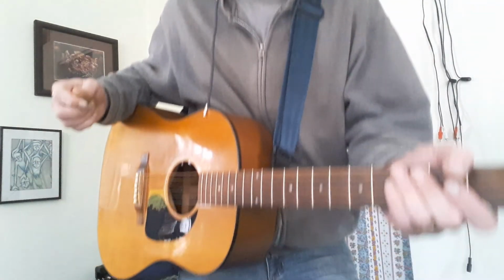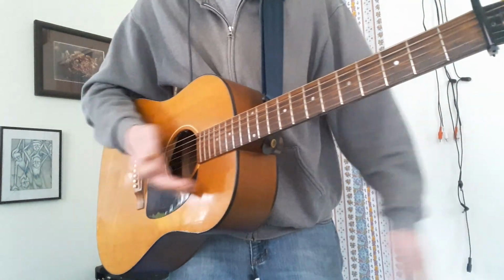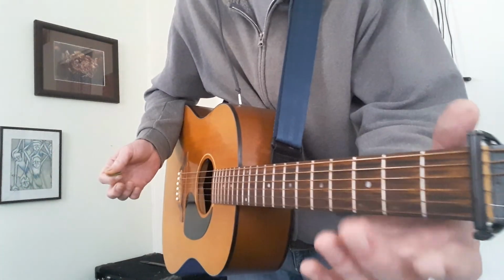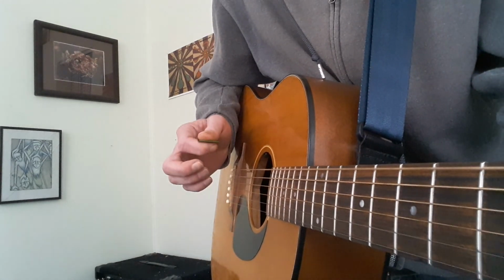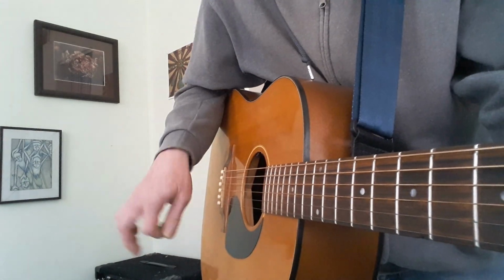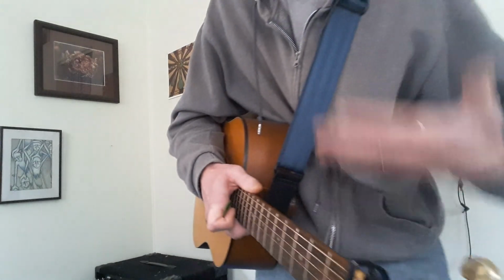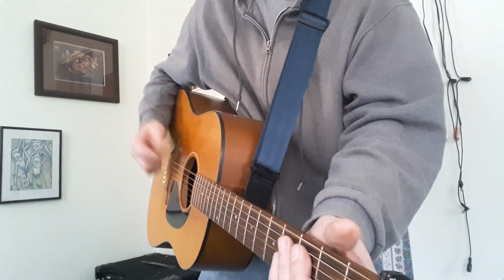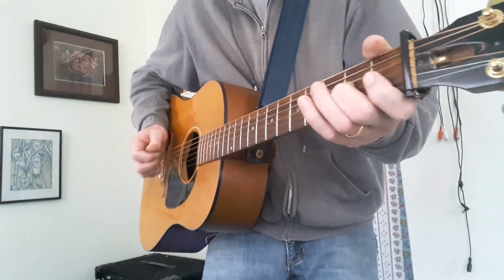Grand Finale 01